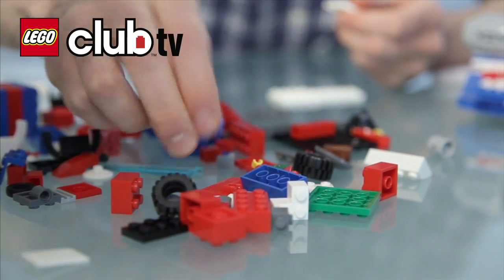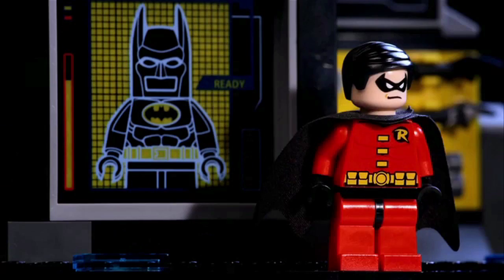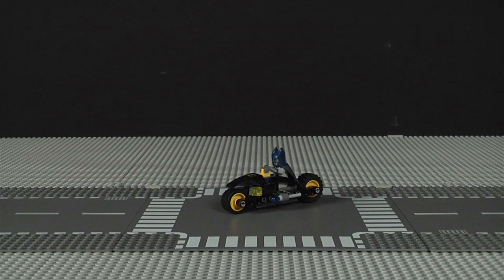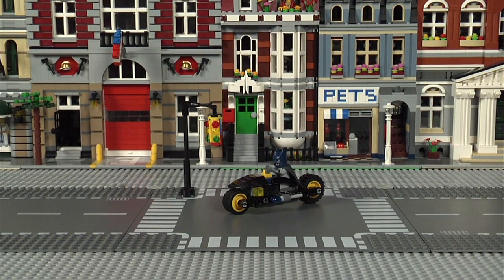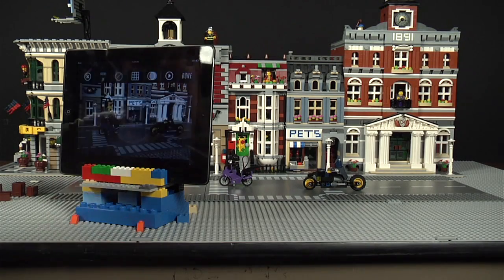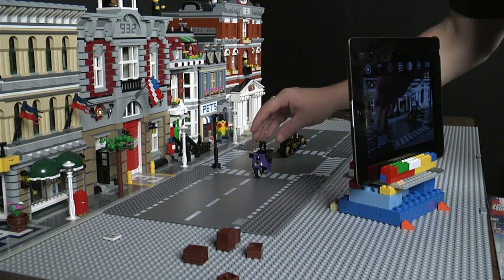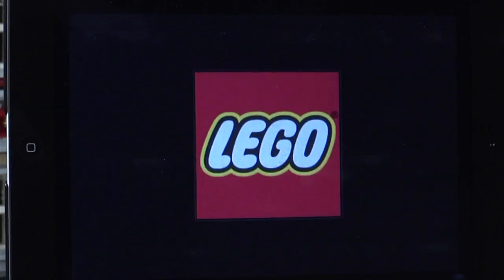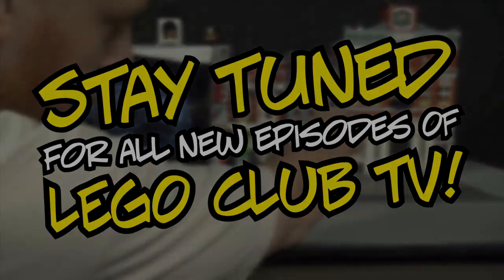LEGO DC Super Heroes Stop Motion Animation App - LEGO Club TV - Brick Tips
The all new LEGO DC Super Heroes™ stop motion App enables you to create the coolest Super Hero videos using nothing but your favorite Superman or Batman sets, a phone, and your imagination!